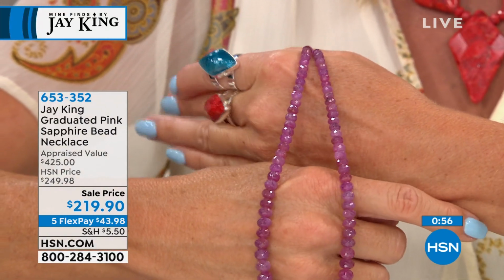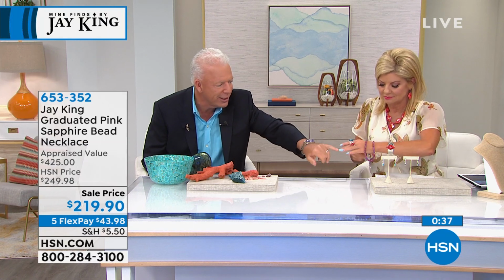Jay King Sterling Silver Graduated Pink Sapphire Bead Ne...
Jay King Sterling Silver Graduated Pink Sapphire Bead Necklace
Hard to come by and impossible not to love, pink sapphire has a soft yet vibrant hue that's undeniably feminine. This lovely, handcrafted necklace features faceted beads of pink sapphire from Mozambique, strung in a versatile, graduated silhouette.